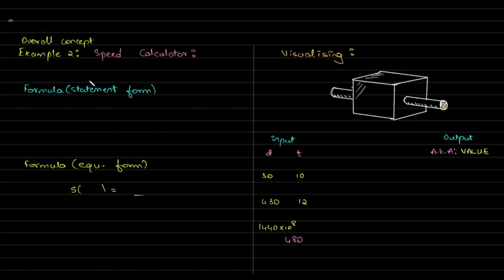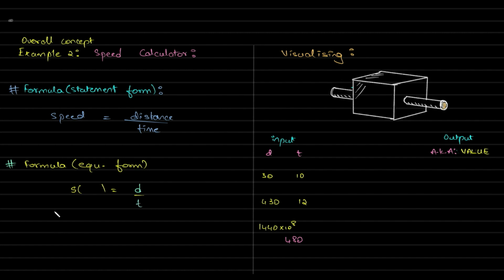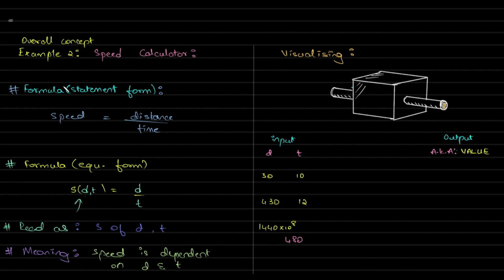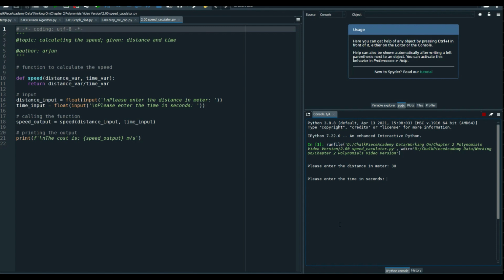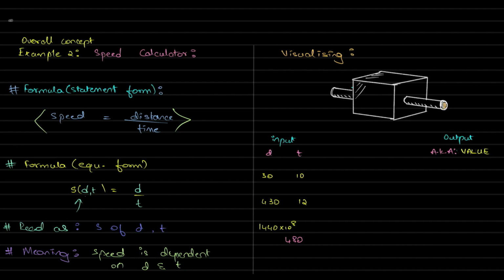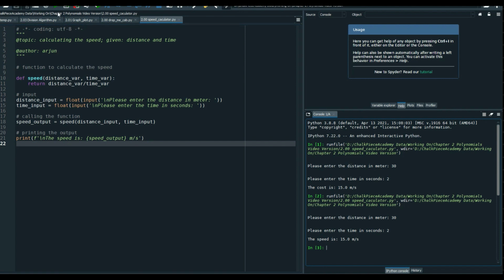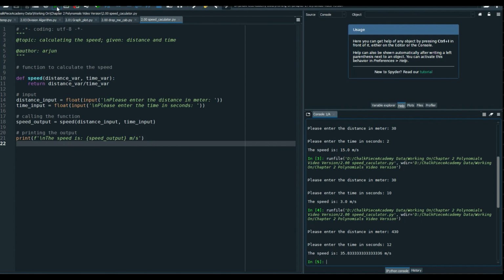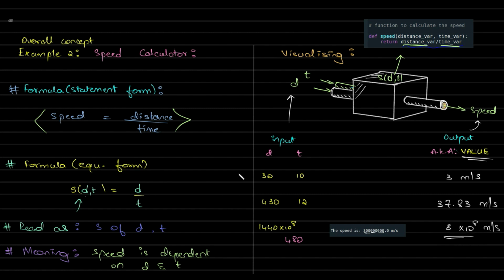2 00 H 1 Overview Example 2 E